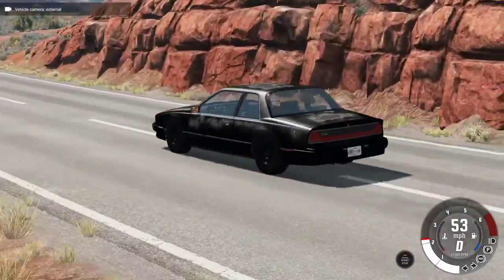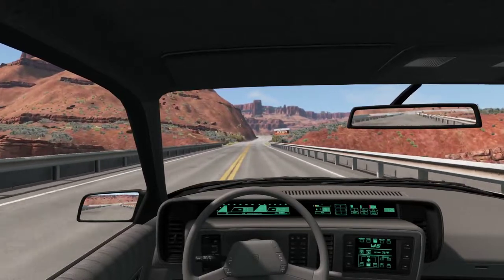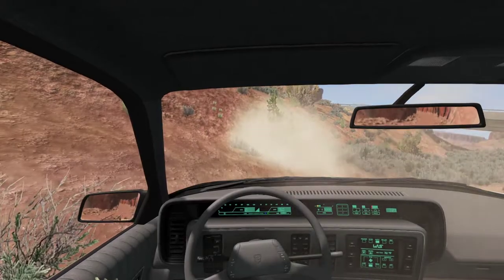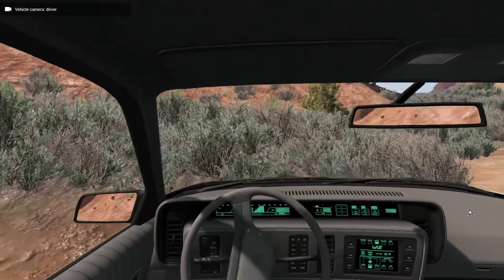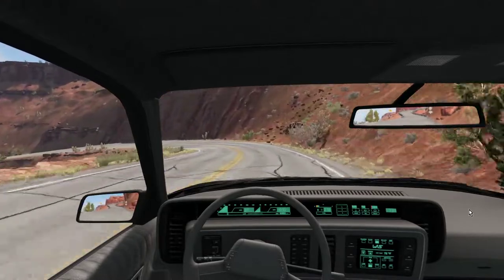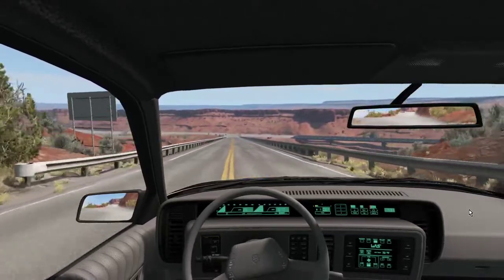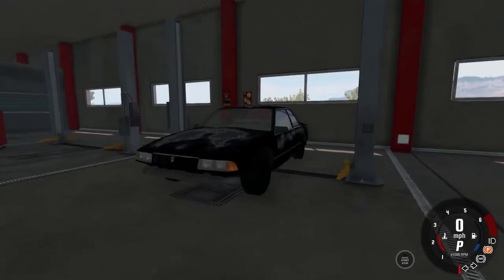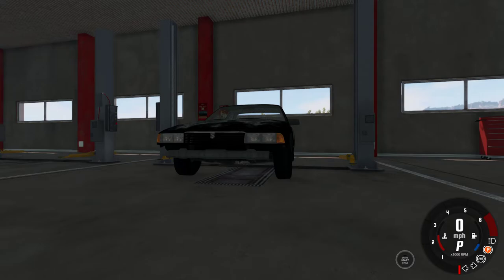Driving a simulator while wearing 4" stilettos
I always wondered how ladies could drive a car while wearing stiletto heels, so I bought a pair that actually fit me and tried it in BeamNG.drive.  Not terribly bad as long as I'm sitting down but good grief these things are not comfortable on my feet while standing up.  Also, front-wheel drive cars aren't good at offroading (that or I'm not good at offroading).